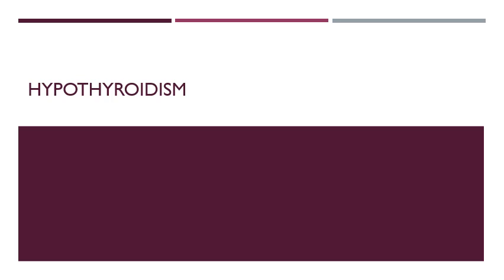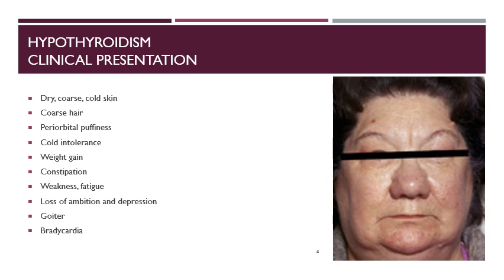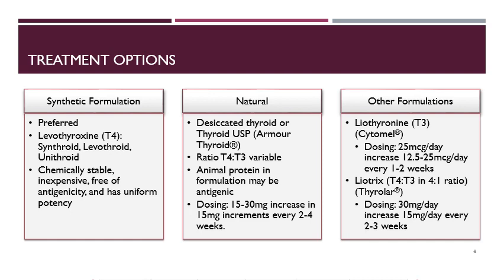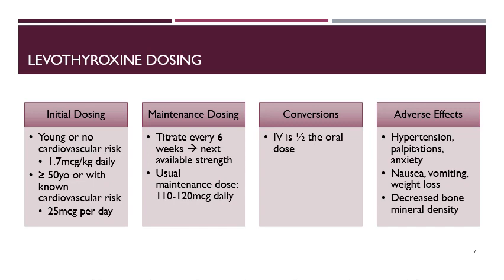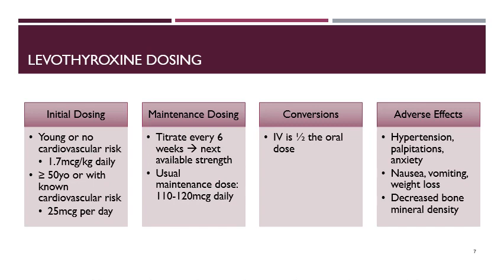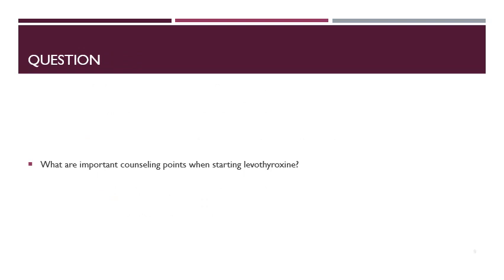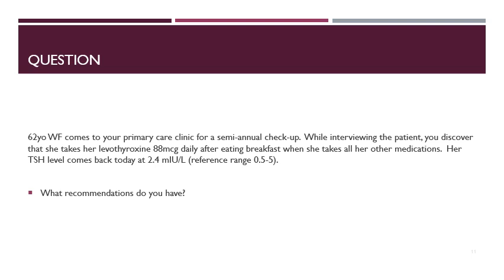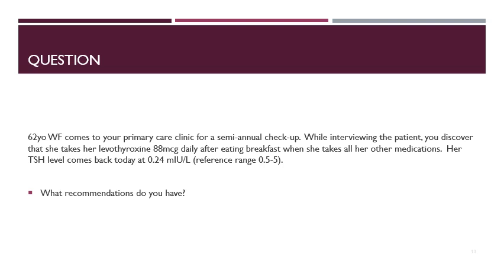2022 HYPOthyroidism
Presenters: Cone Health Pharmacy Residents, Class of 2022, Mimi L. Pham, PharmD, MBA, Sarah C. Mills, PharmD
Topic: HYPOthyroidism